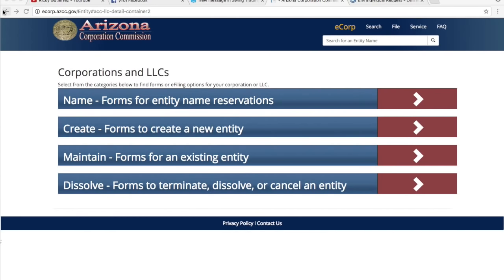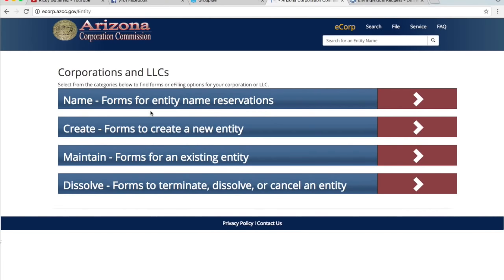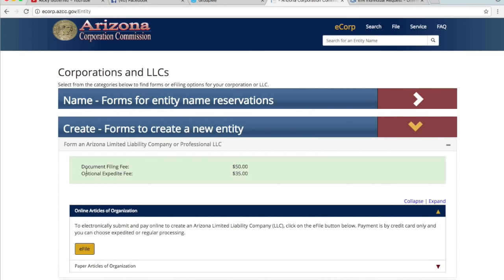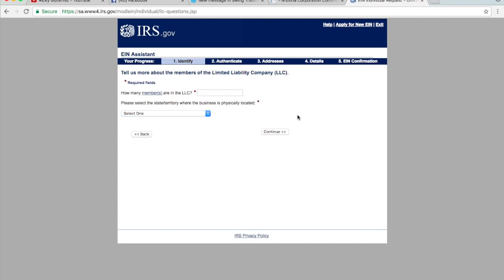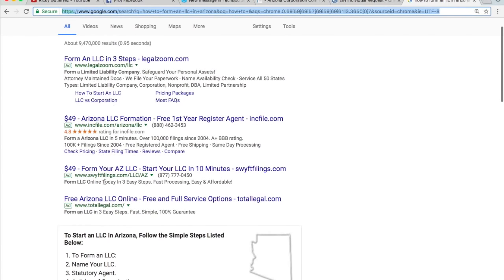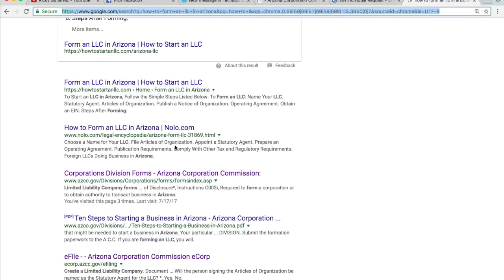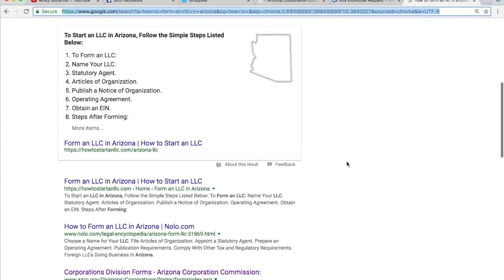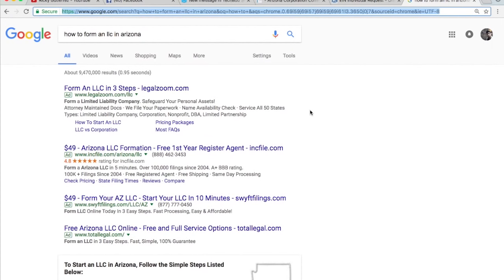2017 Step-By-Step: How To Establish An LLC/ Business For $50!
Please note i am not a professional with setting up LLC or businesses. please contact a legal professional before setting up your business.

In todays video i help you understand how to set up and establish an LLC, its the least expensive way according to my knowledge and i hope you all enjoy!

Thank you so much for the support, I'd like to welcome anyone with any questions to message me as i would love to be a part of your success.

If you have any suggestions for future videos such as Day Trading, Investing, Stock Market, Realestate, Car Sales, Robinhood, TD Ameritrade, Fidelity, Entrepreneurship, Forex, Online Marketing, Online Sales or fun daily vlogs. Please let me know.

For those who are interested in Trading & Investing, I encourage you to join my Facebook Team of over 29,000 Entrepreneurs for free!

Do You Want To Live In One Of My Entrepreneural Homes?